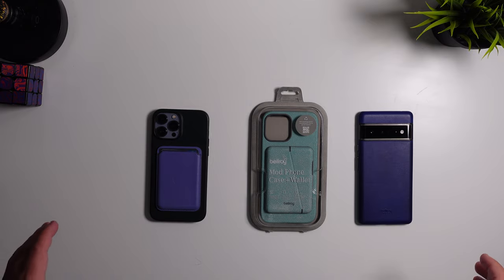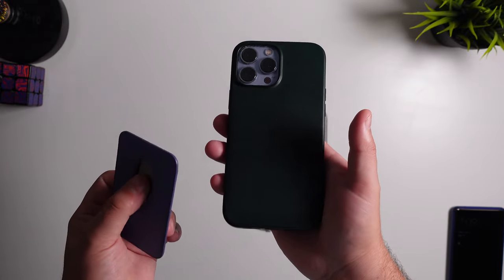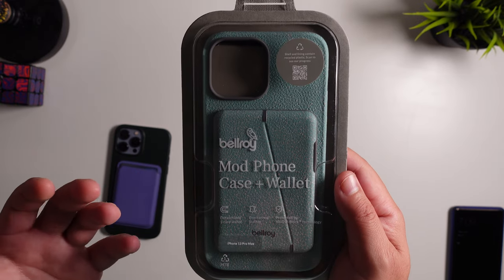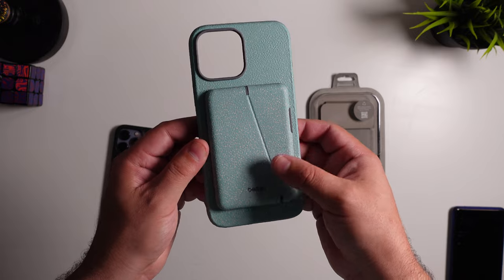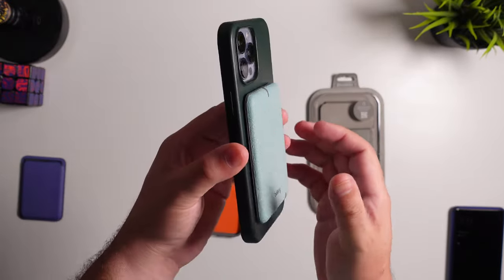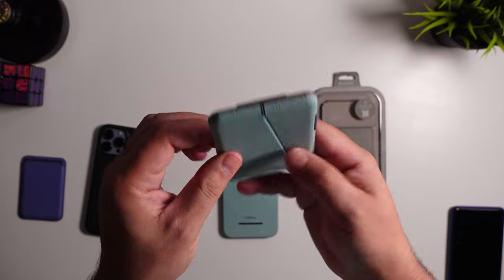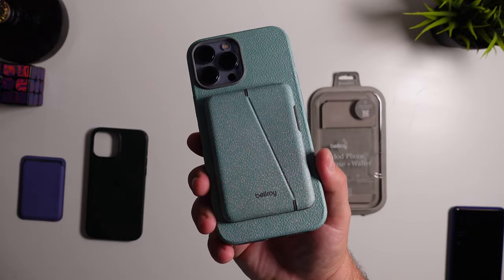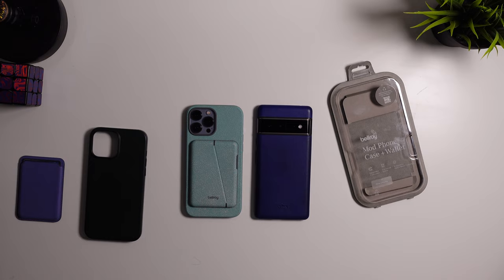Bellroy Mod Phone Case and Wallet | iPhone 13 Series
Bellroy is one of the best out there for their quality leather wallets and most recently tech accessories.